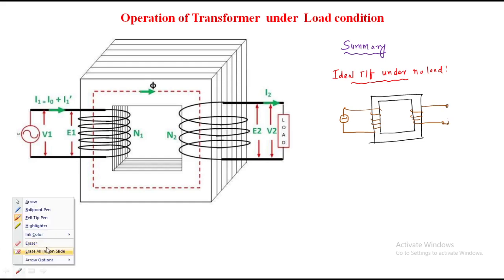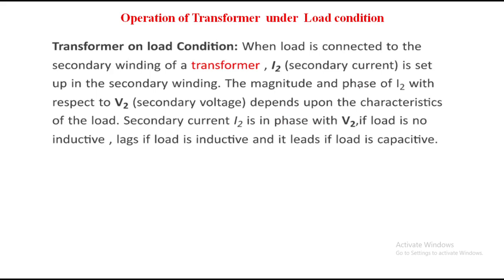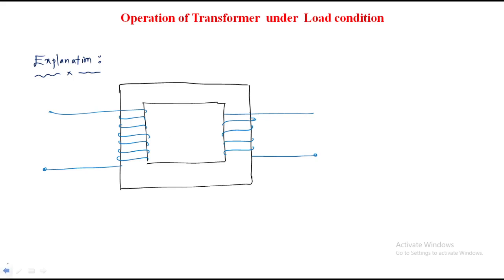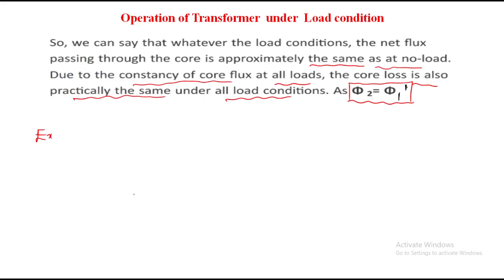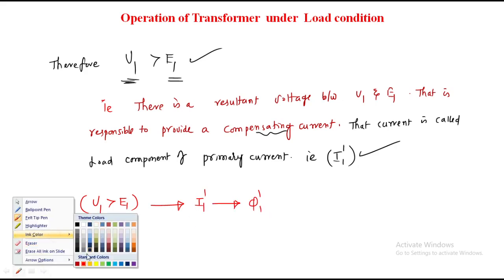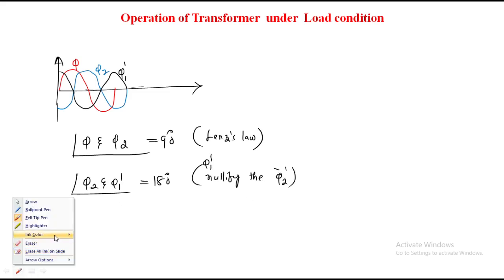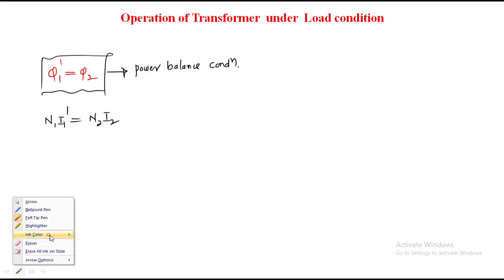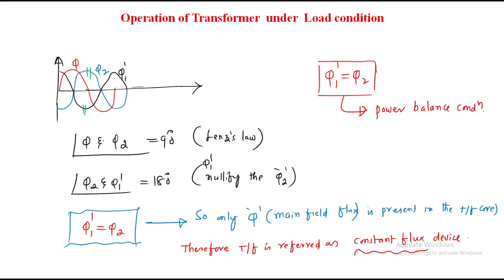EM1 - M2L13 : Operation of Transformer under Load condition